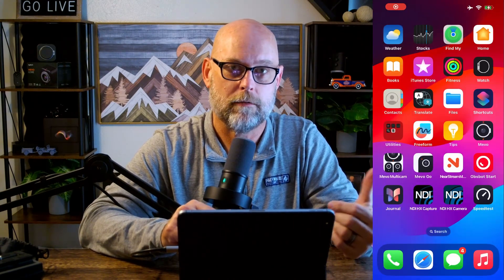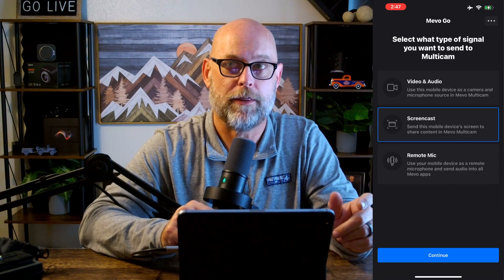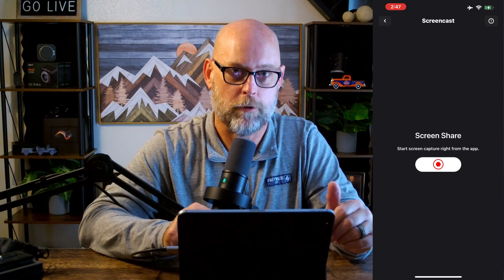Can Mevo Multicam do INSTANT REPLAY?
I have an idea: What if we could run an instant replay using Mevo Multicam software?! It is not on the road map as far as I know, it is certainly not an official feature of Mevo Multicam but I was doing a consultation with a fella about a month ago and the idea came out. We were talking about running instant replay.

Amazon Storefront